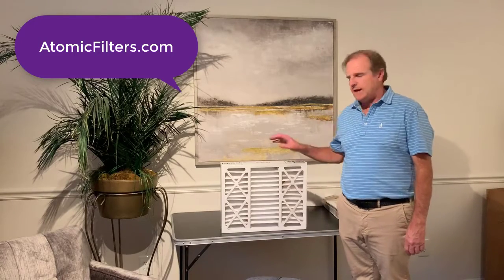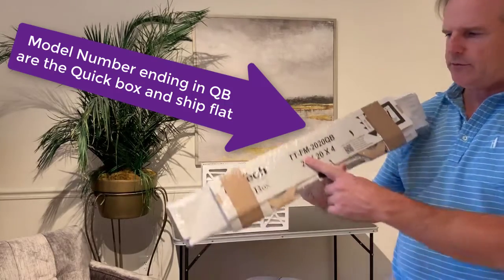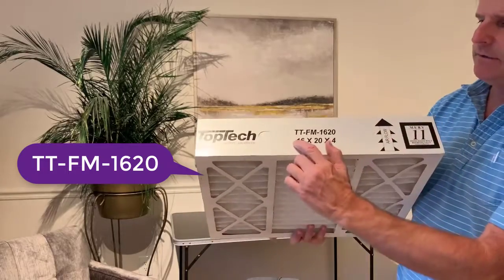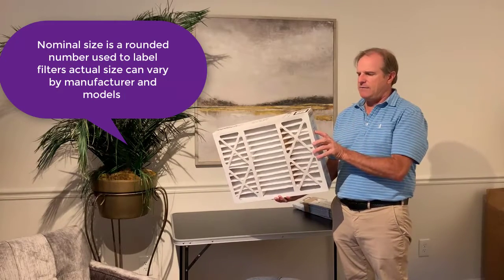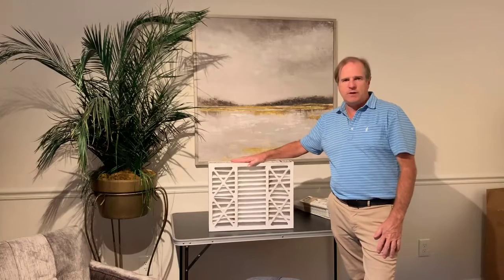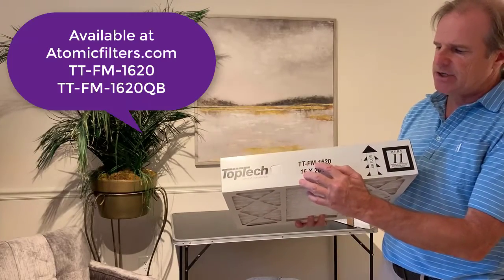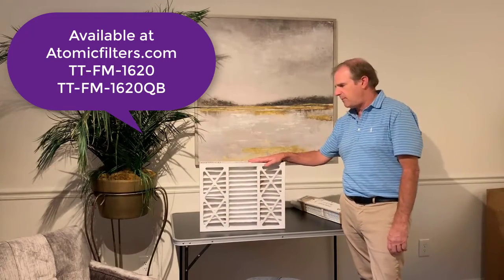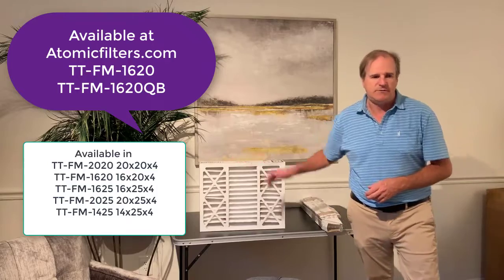TOPTECH TT-FM-1620 Furnace Filter for TechPure TT-MAC-1722 air cleaner systems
TopTech TT-FM-1620 and the TT-FM-1620QB Quick box filter are both replacement for the TechPure TopTech model TT-MAC-1722 Air Cleaners. The quickbox filter ships flat and requires assembly. TopTech makes a number of filter sizes so make sure you choose the correct size filter. The last four numbers in the model number indicate the size i.e. TT-FM-1620 is 16x20x4. Here are the sizes
TT-FM-1425 is 14x25x4
TT-FM-1620 is 16x20x4
TT-FM-1625 is 16x25x4
TT-FM-2020 is 20x20x4
TT-FM-2025 is 20x25x4